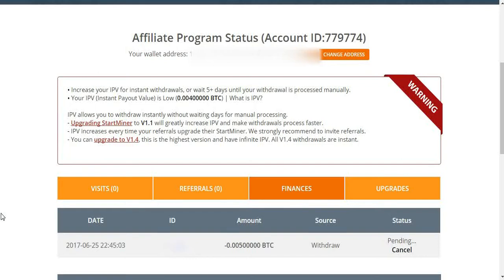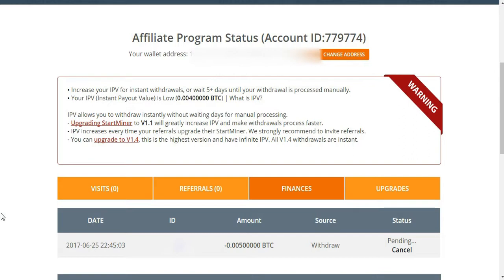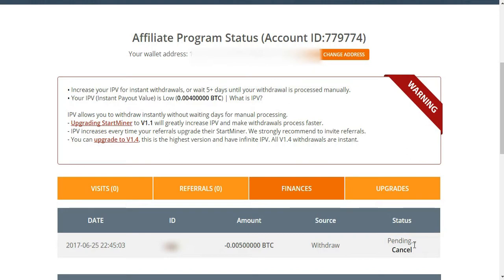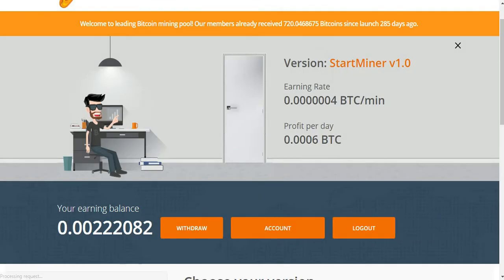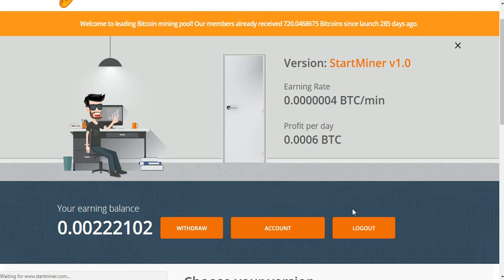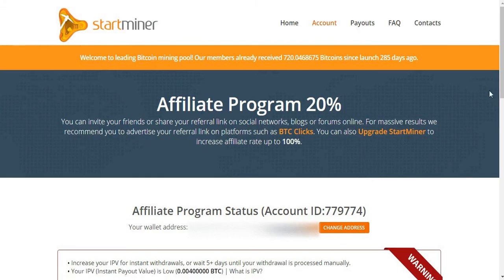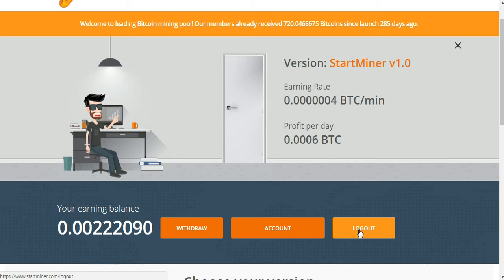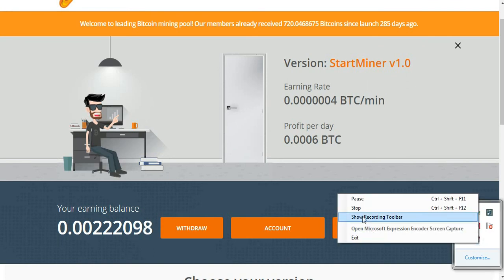Is Startminer a scam ?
I  mined 500000 Satoshis and requested a pay back to my online wallet on June 25th, 2017, still no response from Startminer. Is this a scam ? Will keep you guys posted!

ABOUT ME: I am Charitha, and I live in USA since 2008. The objective of this channel, is to provide information on migrating USA, investing in cryptocurrencies, and social media tricks to my main audience, the Sinhala speaking community around the world!